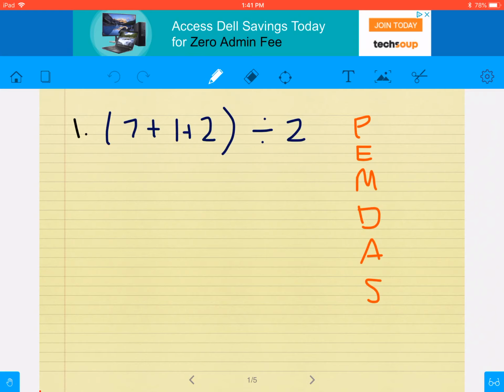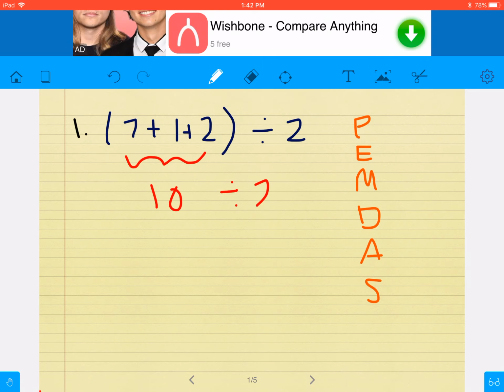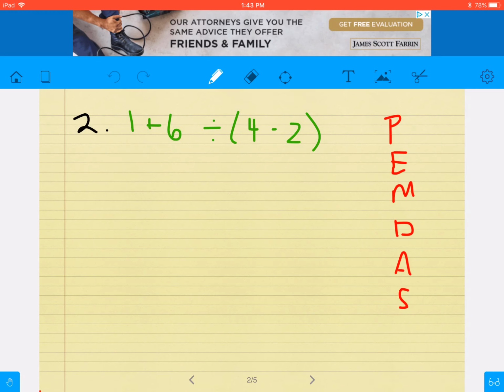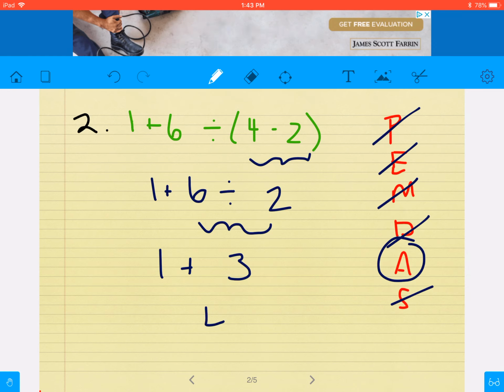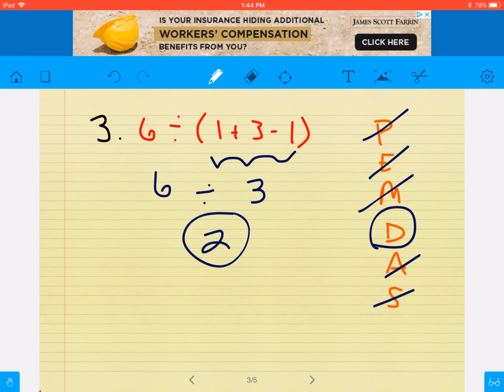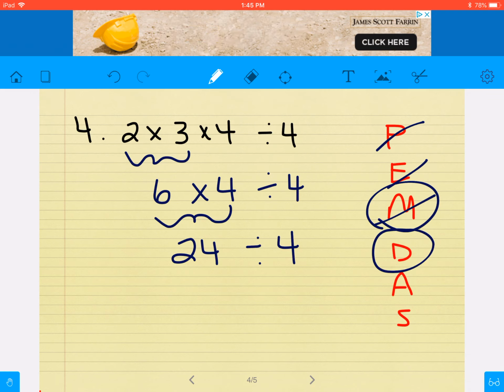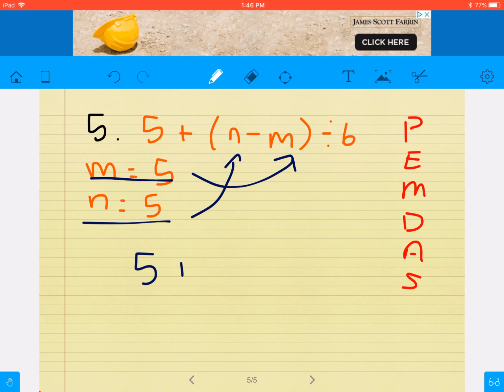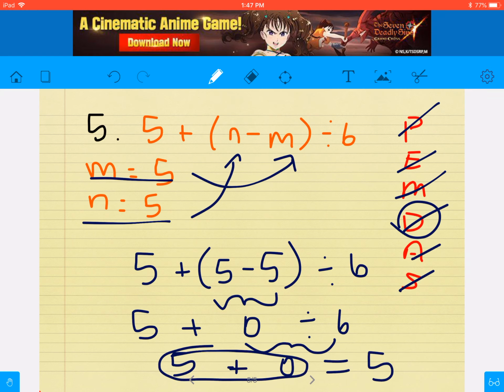Day 1 math 1 challenge